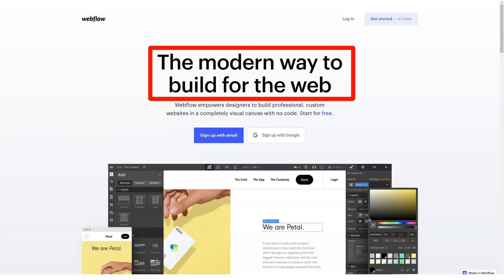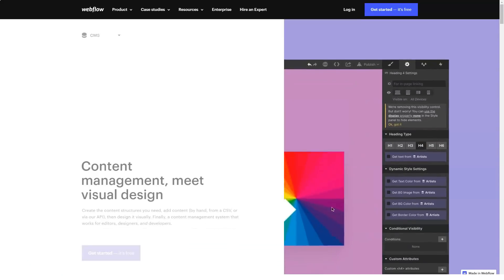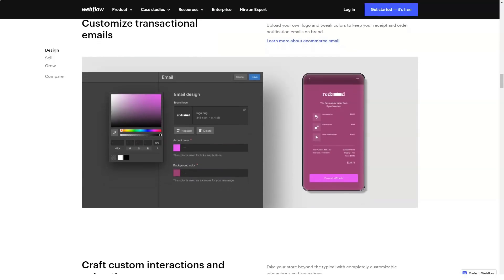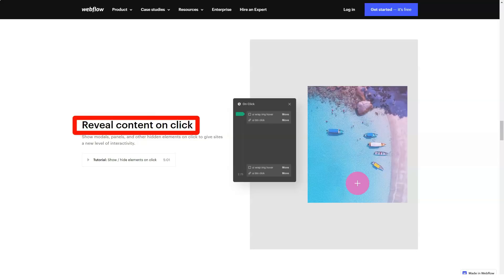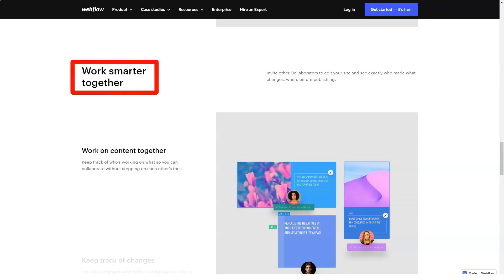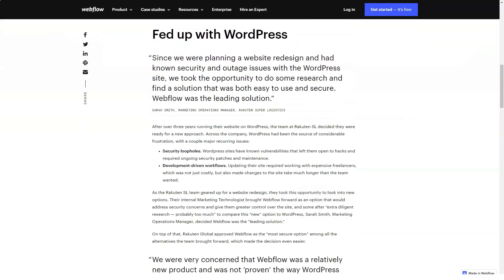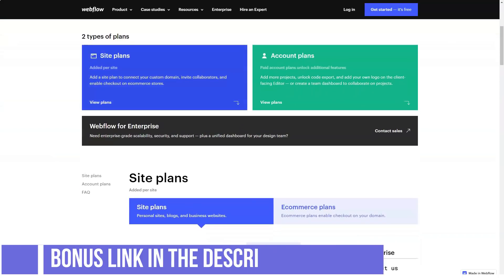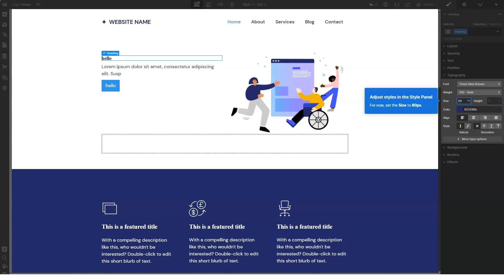Watch This Before Use The Best Website Builder 2021🔥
Hello everyone. In today's review, you'll see an overview of the giant of website builders. But before starting, do not forget to subscribe to our channel and like us, we really need your support, because we try to do the best reviews of website builders and more!
Webflow – is quite an unusual website builder. It isn’t similar to other services that come with visual editors as well as to the majority of CMS. The service uses the format of working process presentation, which is not unique, but quite rare for SaaS platforms.
The system mostly resembles advanced web design programs like Adobe Dreamweaver or even Photoshop, in which web developers prefer to draw web page templates. It is not meant for bulk usage by newbies.